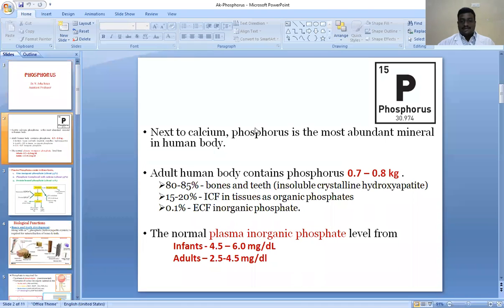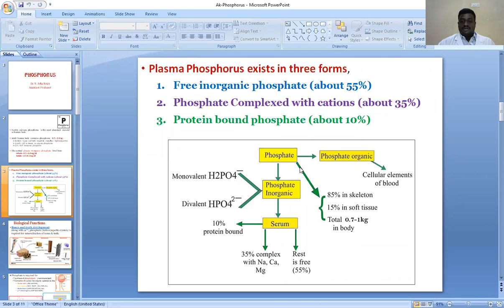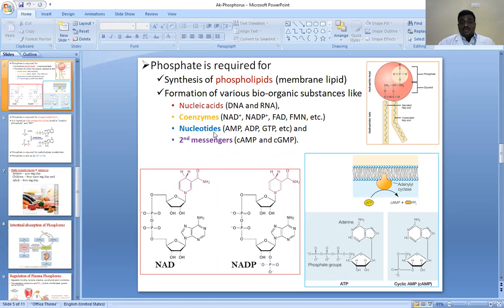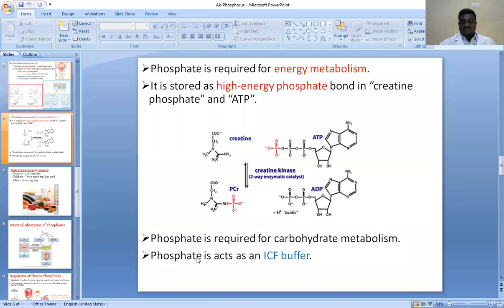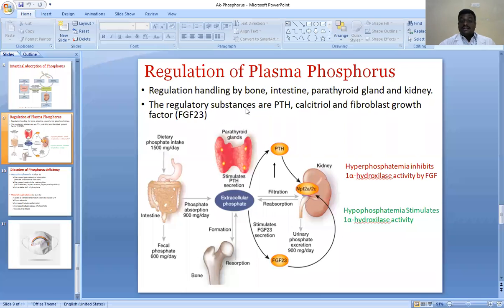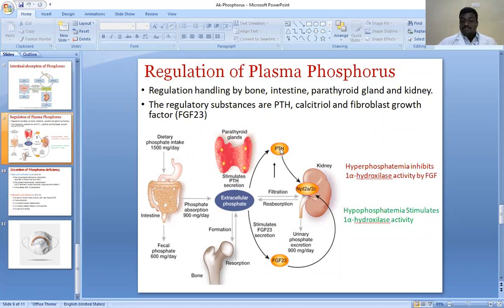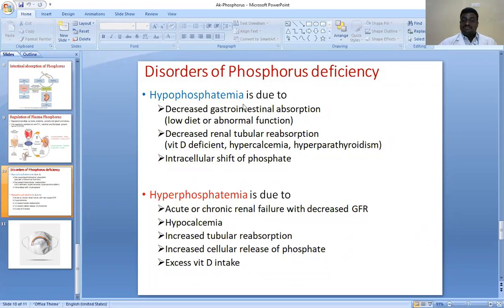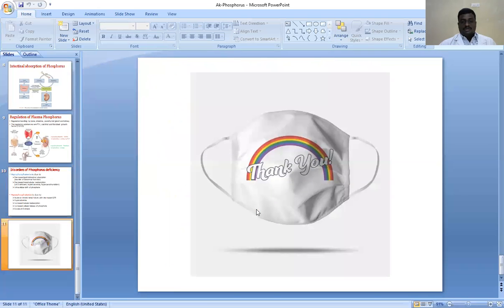Dr N Asha Kiran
Iron-Mineral